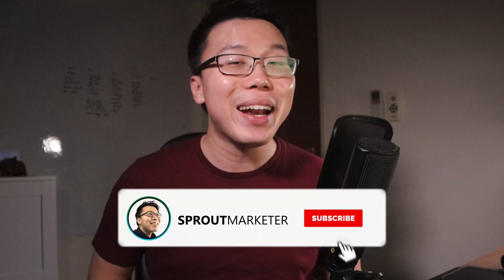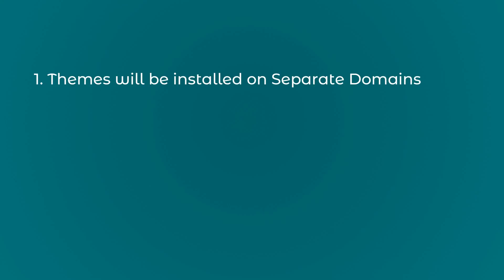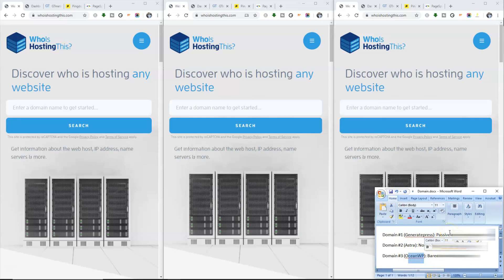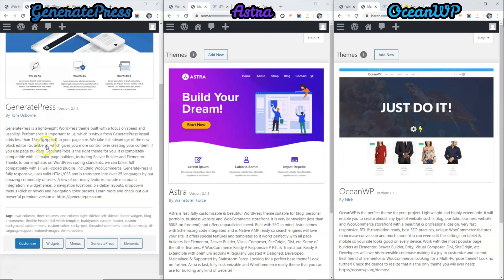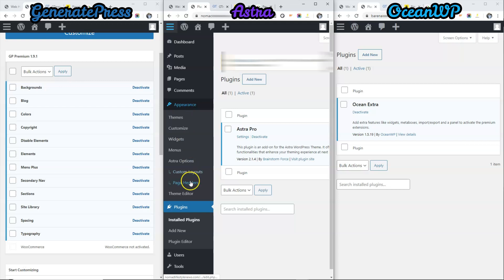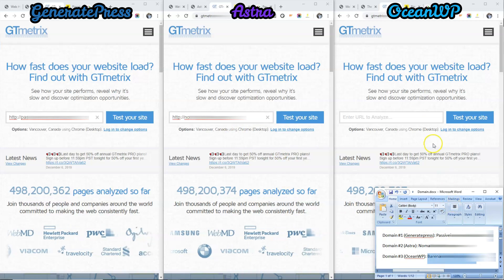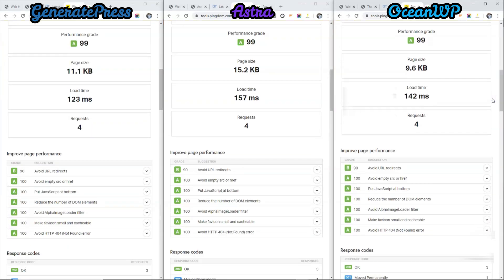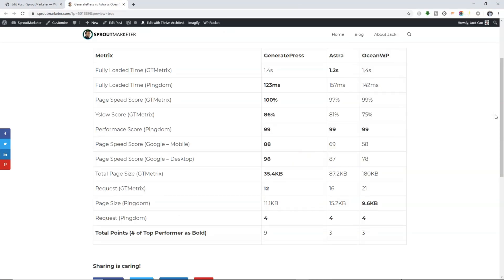Speed Test: GeneratePress vs Astra vs OceanWP - Which is the Fastest?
So, you are looking for the fastest and the most lightweight WordPress Theme for your website.

You've found the right video because I am going to share with you which of these 3 themes produce the best results:

I'll be installing these themes on separate domains which are hosted on the same web host, and it'll be interesting to find out which theme runs best on popular speed test tools like "GTMetrix", "Pingdom", and "Google PageSpeed Insights".

If you are eager to find out the answer without watching the video, here it is...

The winner goes to:

GENERATEPRESS!

Please watch the video for detailed information.

Anyway, I hope that this video has provided you with some good insights.

Your friend,
Jack